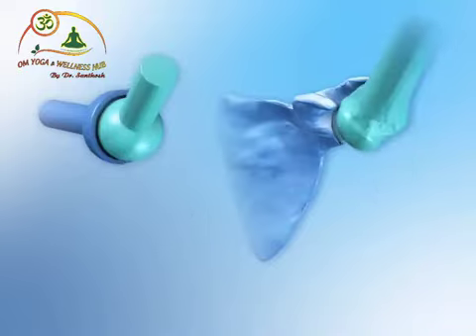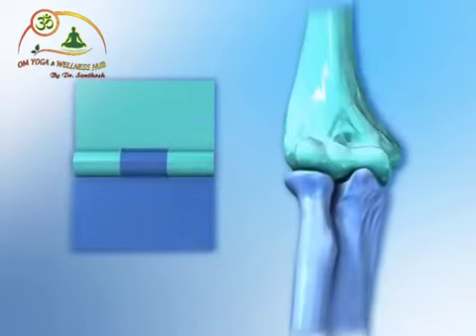206 bones of adult